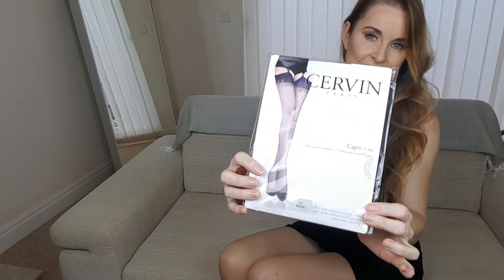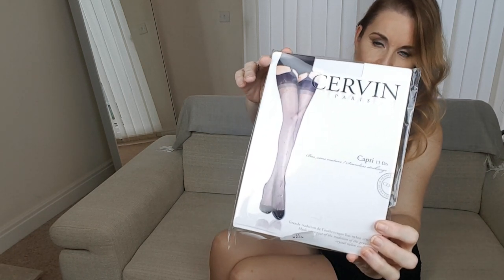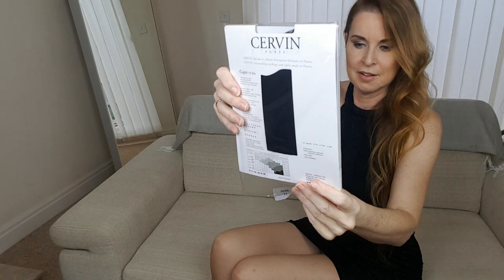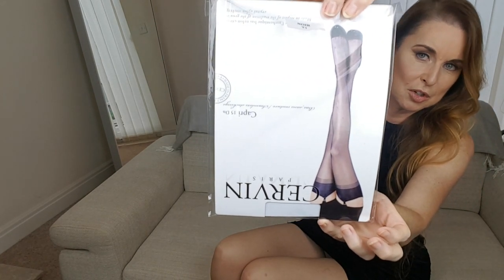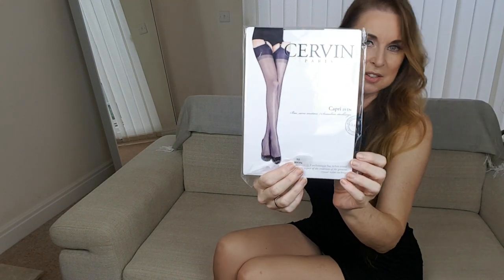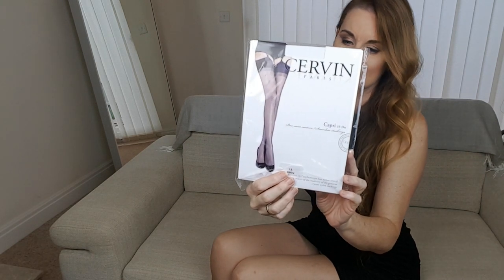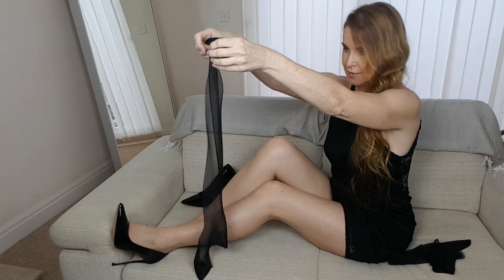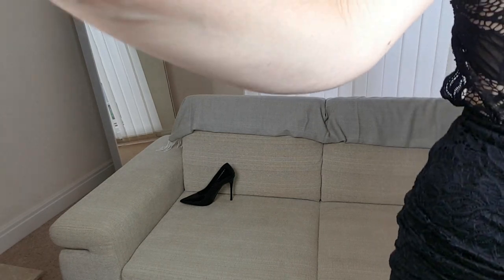Fully fashioned stockings review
Welcome to my new YouTube journey, I will be reviewing my favorite hosiery items.
Part 2 to this video coming up.